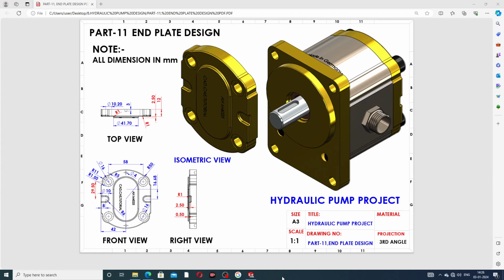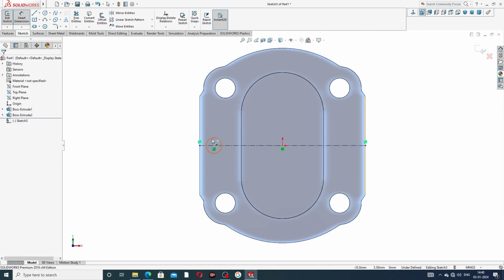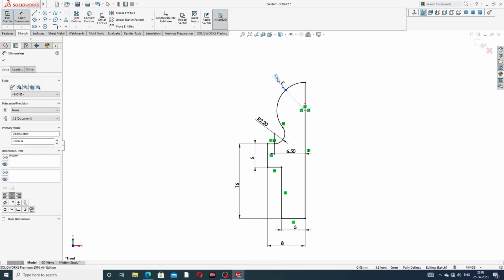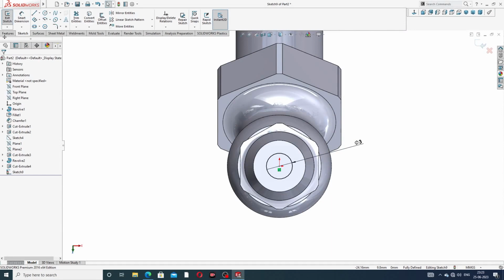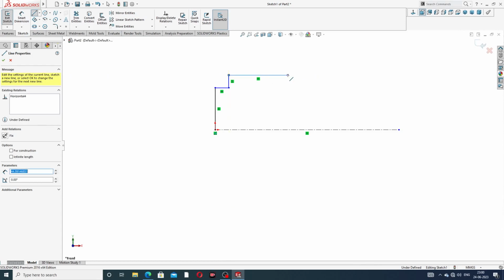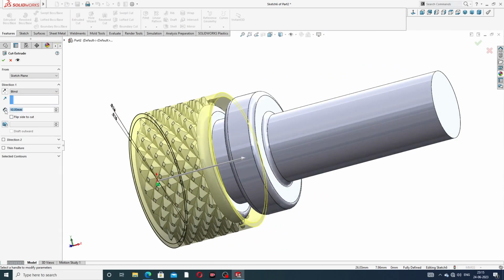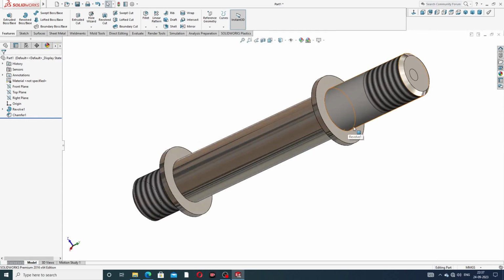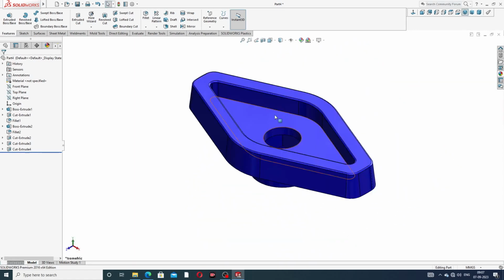SOLIDOWRKS PRACTICE FULL LECTURE-30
Main Topics:
1. AUTOCAD Tutorial for Beginners & Advance.( 2D sketching Drawing, 3D Modeling Design and Isometric Design, Industrial Projects Design All Easily Learn in AutoCAD Software).

2. SOLIDWORKS Tutorial for Beginners & Advance.( 2D Sketching Drawing, 3D Modeling Design, Surface Modeling Design, Sheet Metal Design,  Weldments design, Assembly Process, Drafting Process, Simulation Process, Industrial Projects Design All Easily Learn in SOLIDWORKS Software).

3. CATIA V5 Tutorial for Beginners & Advance.(2D sketching Drawing, 3D Modeling Design, Wireframe and Surface Design, Generative Sheet Metal Design, Assembly Process, Drafting Process, Simulation Process, Industrial Projects Design All Easily Learn in CATIA V5 Software).

4. ANSYS workbench Tutorial for Beginners & Advance.(2D Sketching Drawing, 3D Parts Design & Analysis, Surface Parts Design & Analysis, Sheet Metal Parts Design & Analysis, Industrial Projects Design & Analysis All Easily Learn in ANSYS Workbench Software).

5. GD&T Tutorial for Beginners & Advance.( GD&T AutoCAD Software, GD&T SOLIDWORKS Software, GD&T CATIA V5 Software, Industrial GD&T All GD&T Learn Easily).

6. NEW Update COMPUTER Knowledge.(New update computer parts, New update software knowledge, New update any notifications related to computer knowledge).